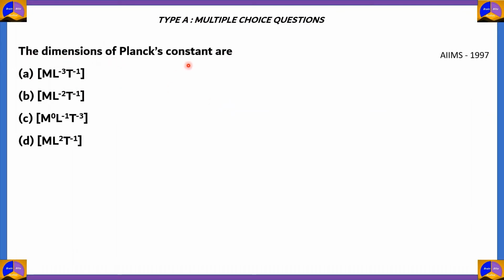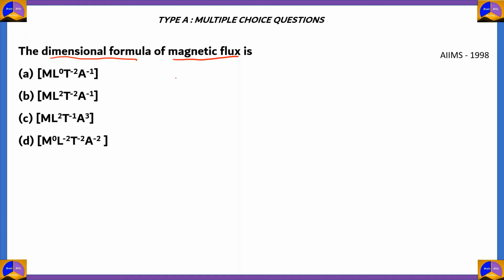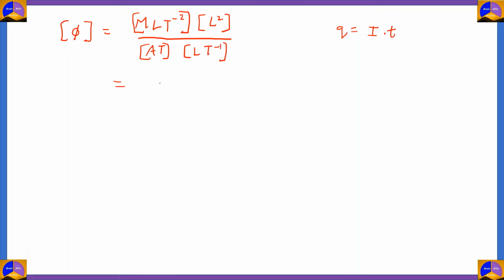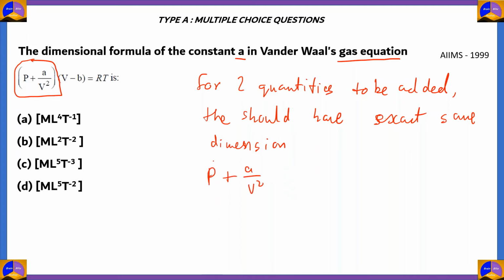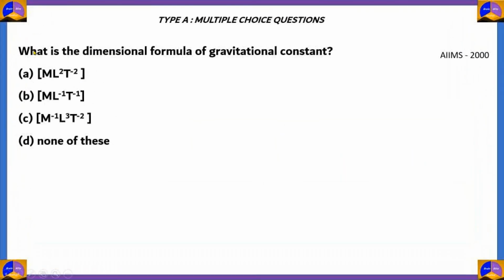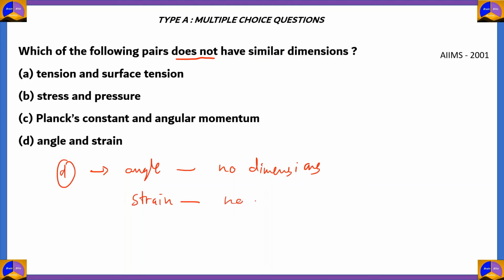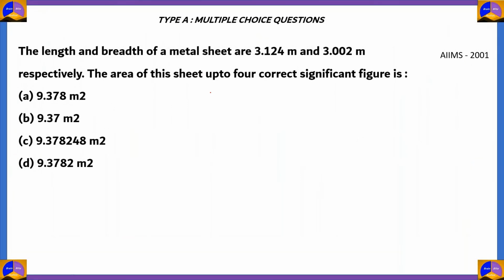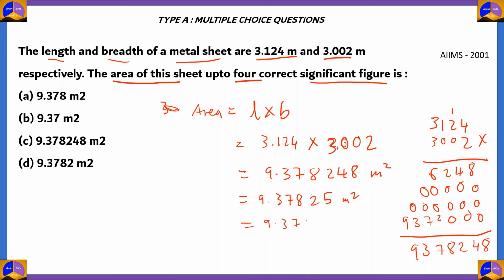NEET PREVIOUS PAPERS WITH SOLUTION | Physics | Units and Measurements | Set 01 | KEAM VITEEE BITSAT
Physics - Units and Measurements - Chapter 1, Grade 11

The dimensions of Planck’s constant are

The dimensional formula of magnetic flux is

The dimensional formula of the constant a in Vander Waal's gas equation

What is the dimensional formula of gravitational constant?

Which of the following pairs does not have similar dimensions ?
(a) tension and surface tension
(b) stress and pressure
(d) angle and strain

The length and breadth of a metal sheet are 3.124 m and 3.002 m respectively. The area of this sheet up to four correct significant figure is :